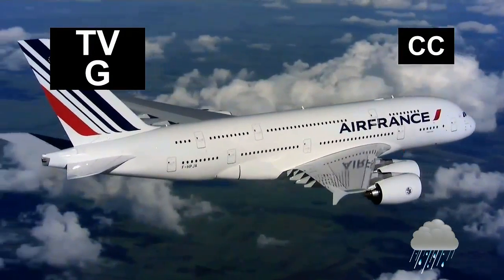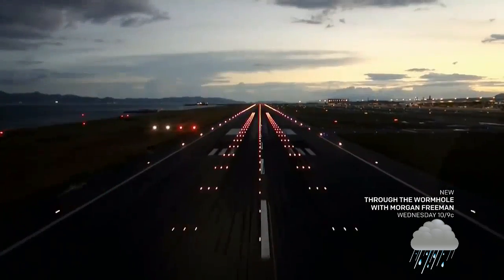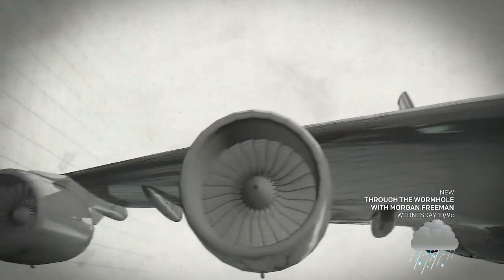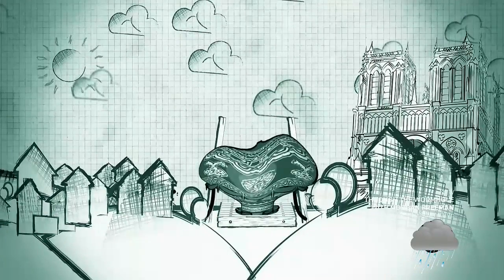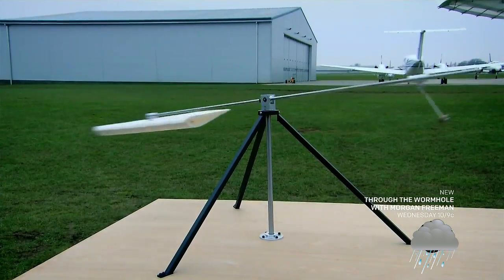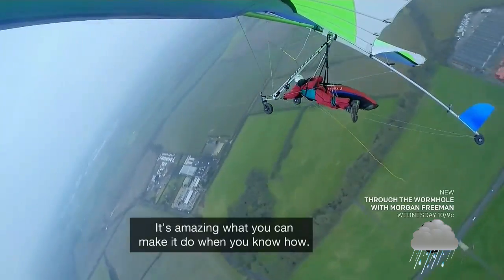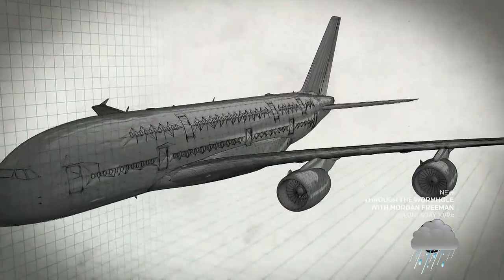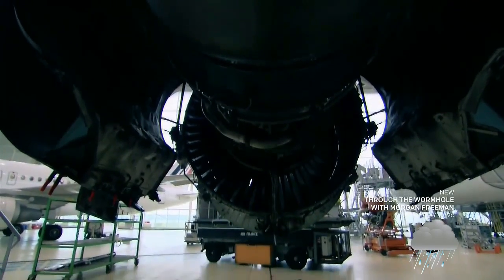Airbus A380 Documentary 2015 Part 1/3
Newly made A380 Documentary 2015 is here. Enjoy!